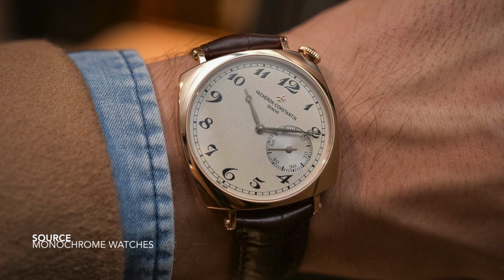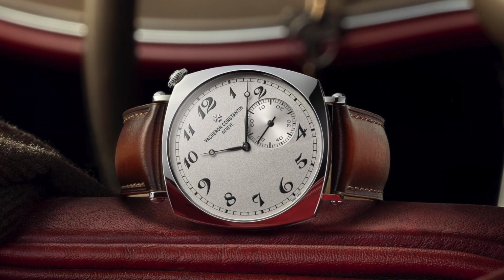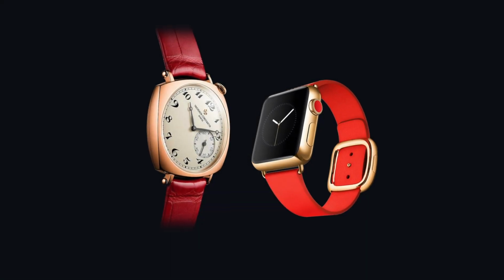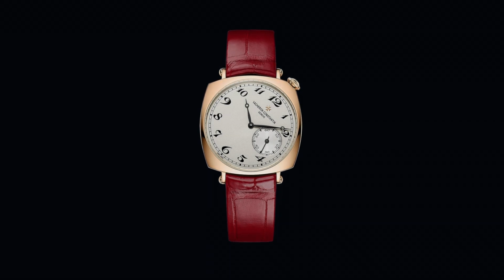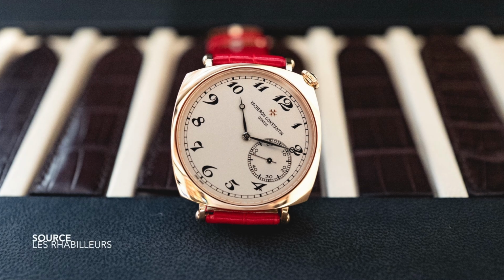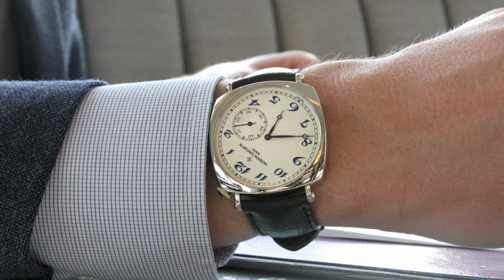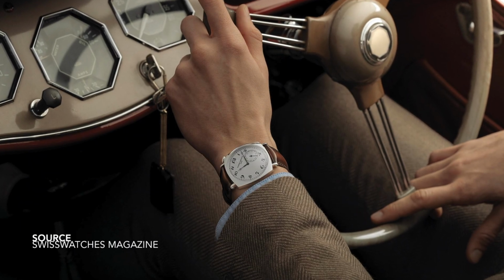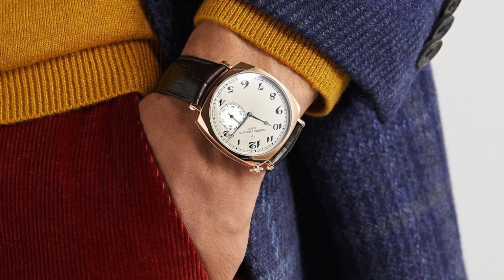The Original Driver's Watch: Vacheron Constantin Historiques American 1921 (100th Anniversary)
A Discussion around the Vacheron Constantin Historiques American 1921. A highly underrated watch that captures the very essence of 1920's watch design. Judging by how we see where watch inspiration is going, the concept of beautification makes these classically inspired models all the more enticing. Collectors should be paying more attention to a watch like this. It emphasises function and character that is difficult to find with many of the mainstream brands,